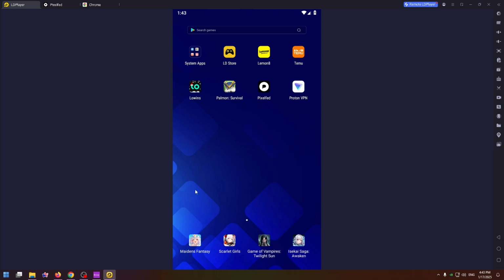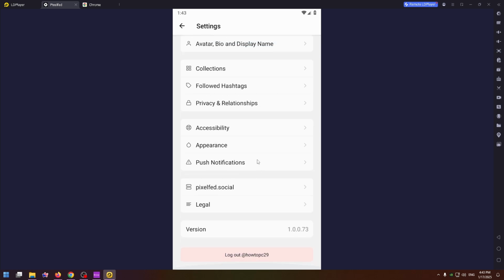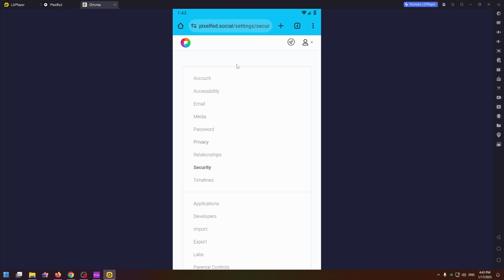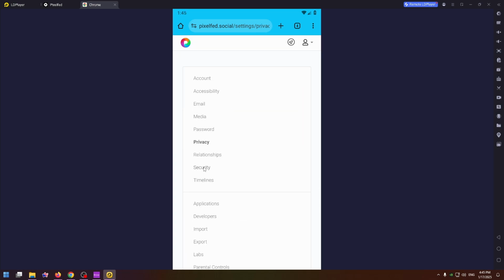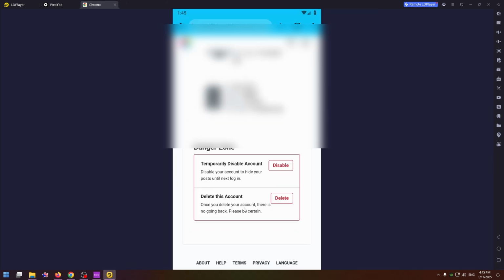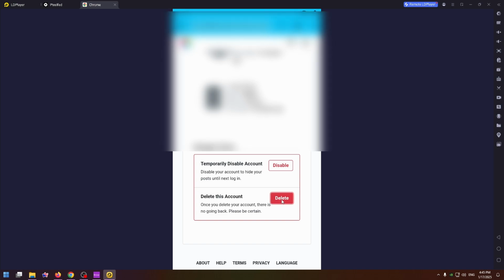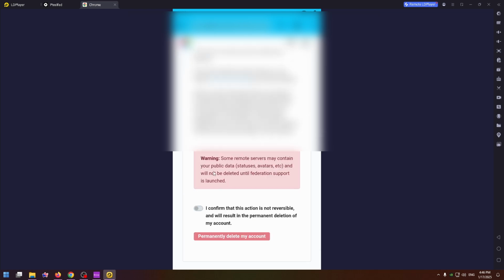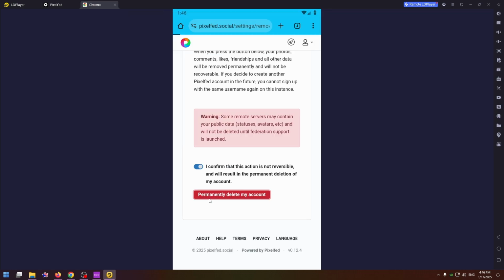How To Delete Pixelfed Account | Pixelfed App Tutorial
how to remove pixelfed account